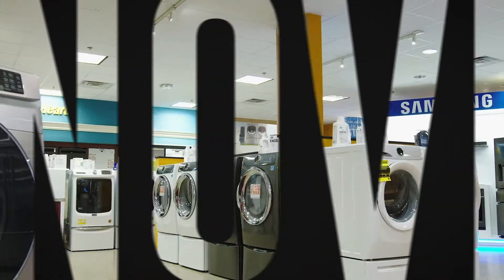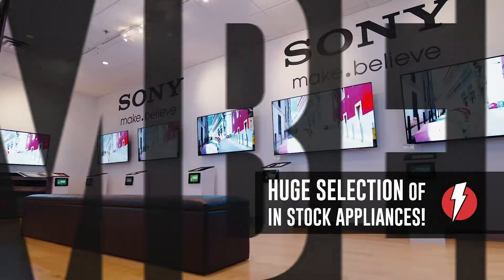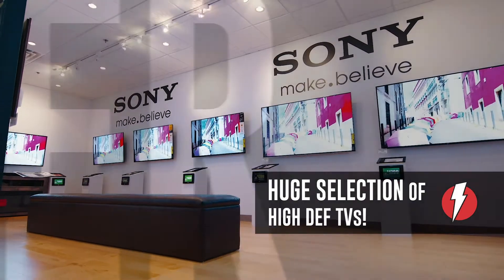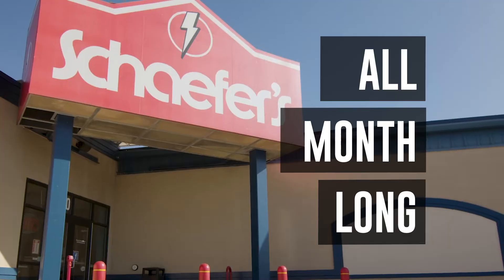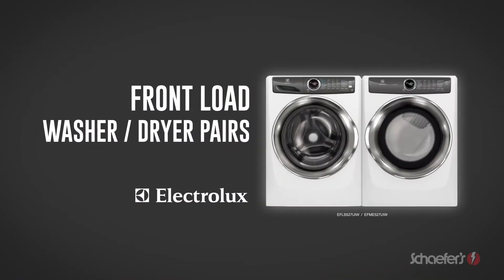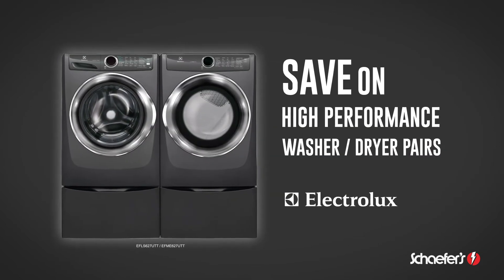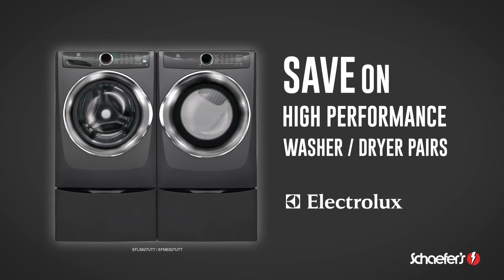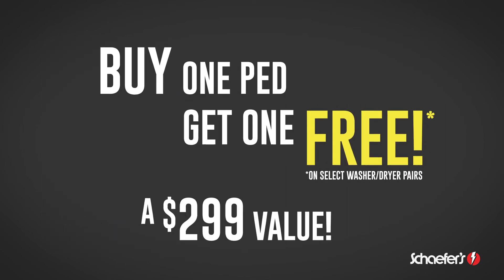Black November at Schaefer's- Electrolux Appliances